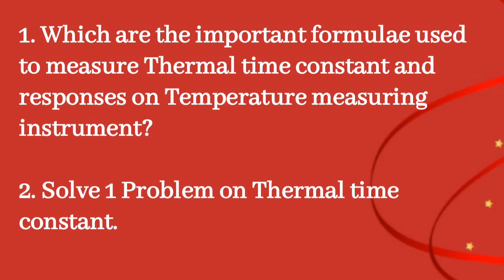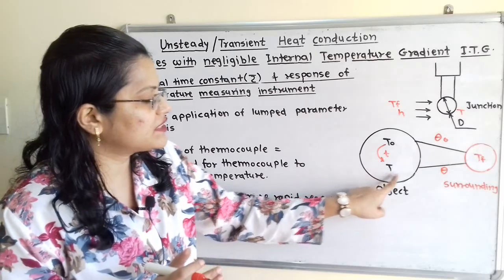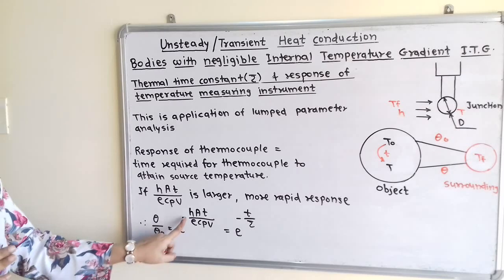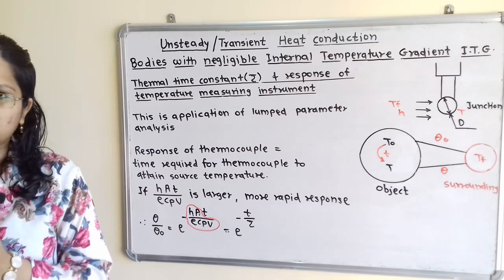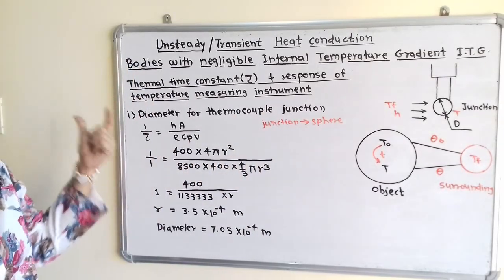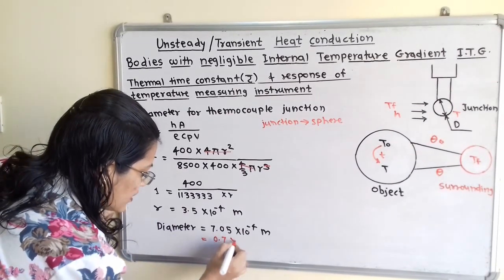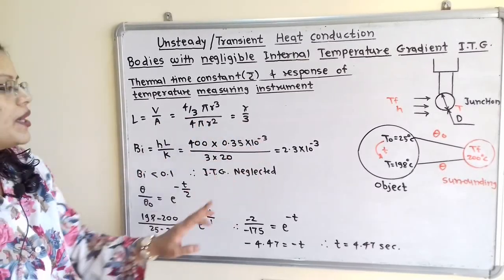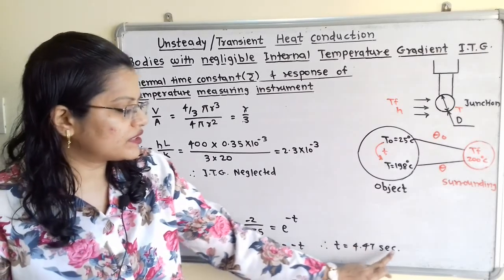Theory + Problem 3 Unsteady / Transient heat conduction, Thermal time constant, Themocouple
1. Which are the important formulae used to measure Thermal time constant and responses on Temperature measuring instrument?

2. Solve 1 Problem on Thermal time constant.

A thermocouple junction of spherical form is to be used to measure temperature of gas stream. Take convective heat transfer coefficient h= 400 W/m^2K. Thermal conductivity = 20 W/mK specific heat= 400 J/kgK and density = 8500 kg/m^3.
1. Junction diameter needed for the thermocouple to have thermal time constant of 1 second.
2. time required for the thermocouple junction to reach 198°C if the junction is initially at temperature 25°C and is placed in gas stream which is at 200°C